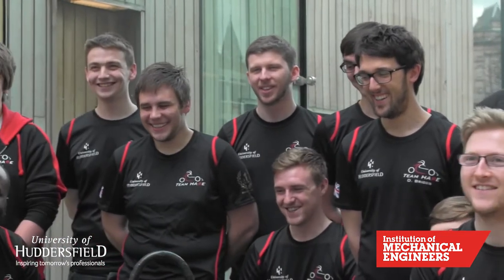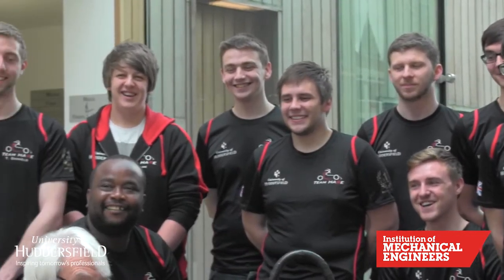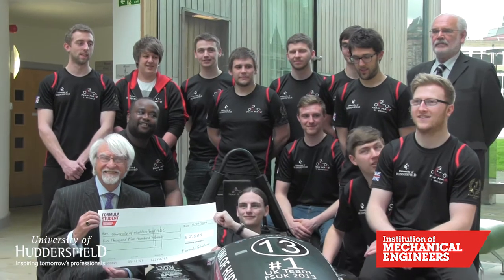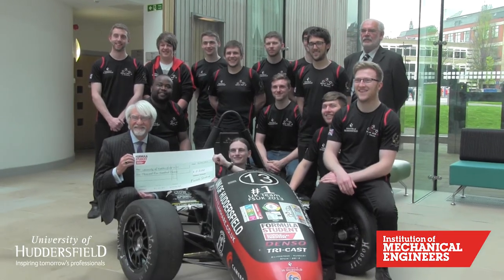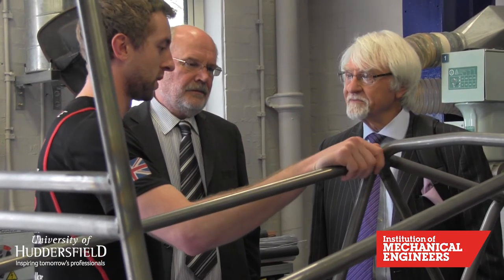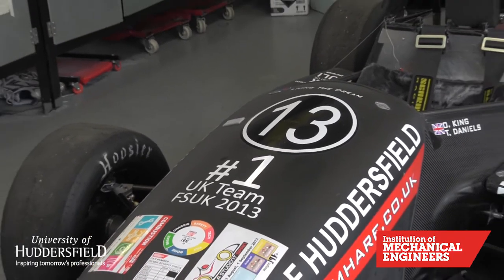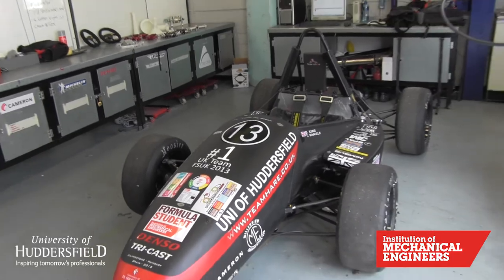IMechE Formula Student grant for Huddersfield's Team HARE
The Institution of Mechanical Engineers (IMechE) granted the Formula Student team at the University of Huddersfield the sum of £2,500 towards the cost of competing in 2014, after students made an application, drawing up a successful case for the award.  A cheque for the money was presented in person by Professor Anthony Unsworth, a leading engineer, academic and former Vice-President of the IMechE, which runs Formula Student in the UK.  Here Professor Unsworth talks about the importance of the Formula Student competition to both the students and to employers.  Full news story